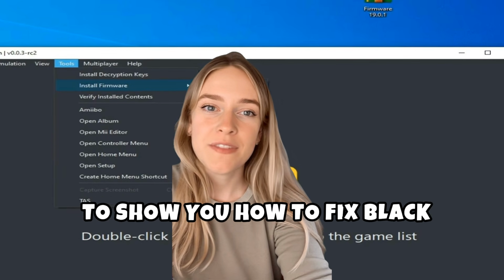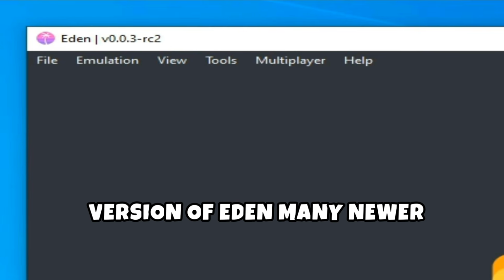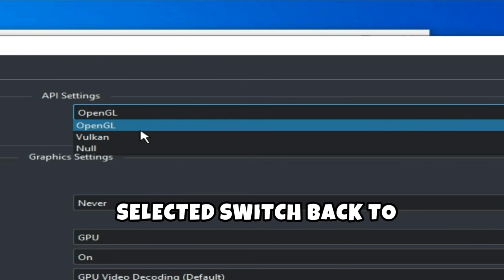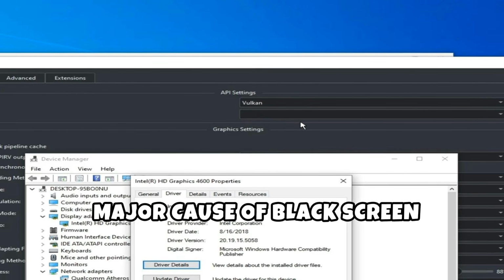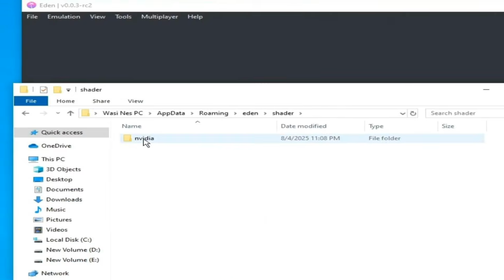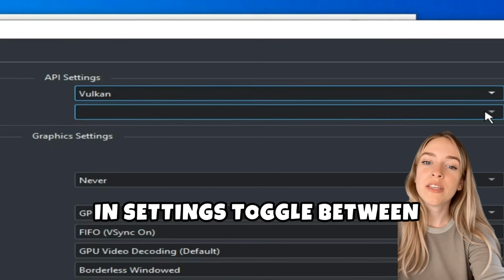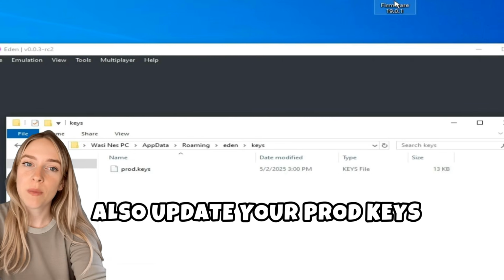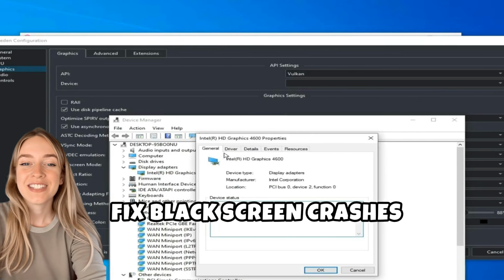Fix Eden Emulator Crashing? [SOLVED] Black Screen & 0 FPS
Fix Eden Emulator Crashing? [SOLVED] Black Screen & 0 FPS. Are you getting a black screen, crashes, or 0 FPS while using Eden Emulator on PC? If your game won’t load, freezes instantly, or runs at 0 FPS, this step-by-step guide will help you fix the problem.

These issues are very common in emulators and are usually caused by outdated emulator builds, incorrect graphics API settings, bad drivers, or shader/cache problems.

In this tutorial, I’ll show you several proven methods to fix black screen issues, stop crashes, and boost FPS in Eden Emulator.

🎮 Method 1: Update Eden Emulator

✔ Always use the latest version of Eden Emulator
✔ Older builds can cause black screen & crashes

⚙️ Method 2: Change Graphics API

✔ Open Settings → Graphics
✔ If using OpenGL → switch to Vulkan
✔ If using Vulkan → try OpenGL
✔ Test both options (very important fix)

🧠 Method 3: Update GPU Drivers

✔ Update NVIDIA / AMD / Intel graphics drivers
✔ Required for Vulkan/OpenGL compatibility

🗂️ Method 4: Clear Shader Cache

✔ Go to emulator folder
✔ Delete shader/cache files
✔ Relaunch game (first launch may stutter, that’s normal)

📦 Method 5: Check Game Files

✔ Make sure game dump is not corrupted
✔ Reinstall or re-dump if needed

🚀 Method 6: Optimize Settings

✔ Lower resolution scaling (1x)
✔ Disable heavy mods
✔ Close background apps
✔ Enable Multicore CPU emulation

🔄 Method 7: Restart & Test

✔ Restart emulator and PC
✔ Launch game again after changes

This tutorial helps resolve issues such as:

• Black screen on launch
• Game crashing instantly
• 0 FPS / no performance
• Emulator freezing
• Game not loading

💻 Works On

✔ Windows 11
✔ Windows 10
✔ Eden Emulator
✔ NVIDIA / AMD / Intel GPUs

These issues usually occur due to:

• Outdated emulator version
• Wrong graphics API settings
• GPU driver issues
• Corrupted shader cache
• Bad game files

Fixing these usually restores smooth gameplay.